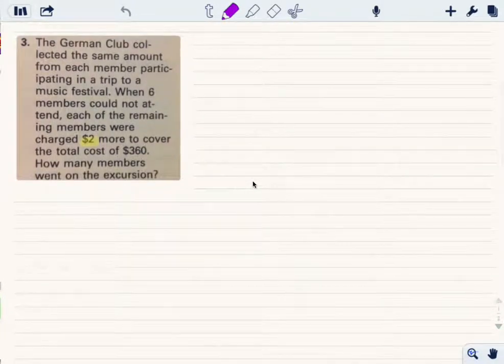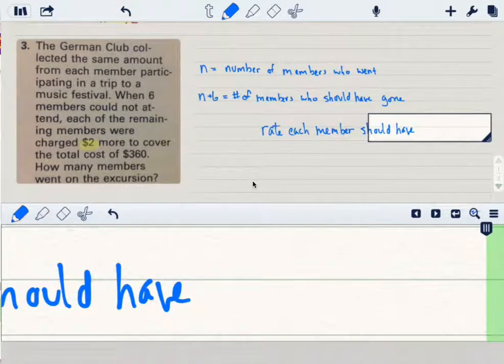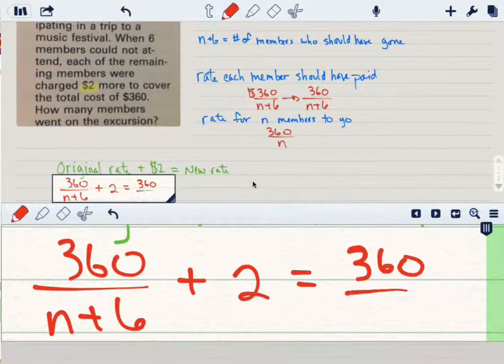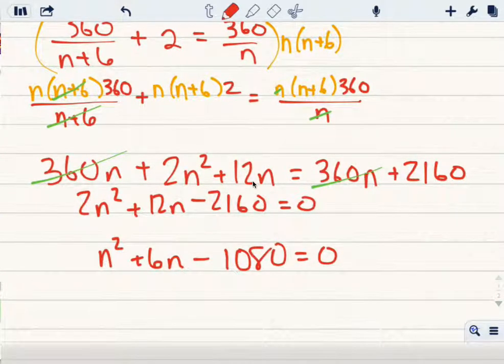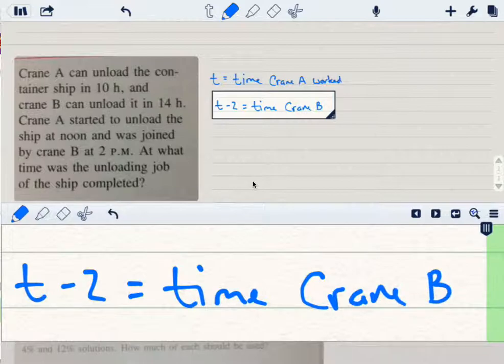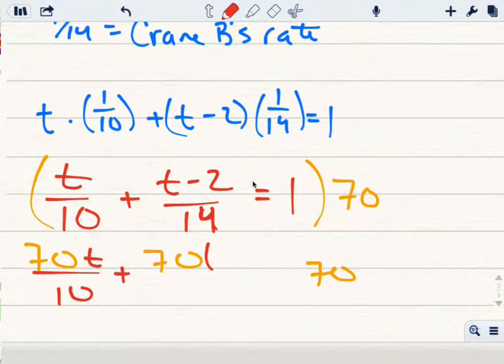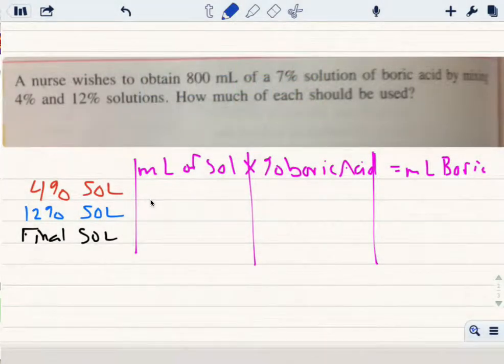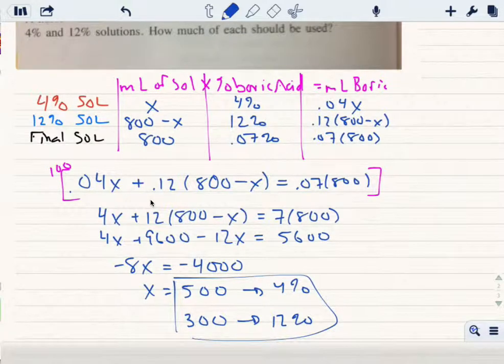Notes for 11/1/13 (Covering 5.8)